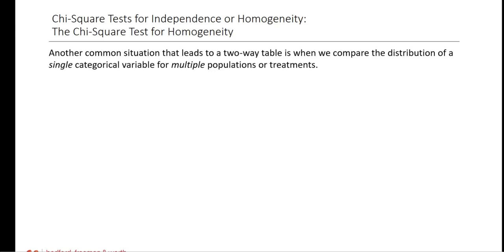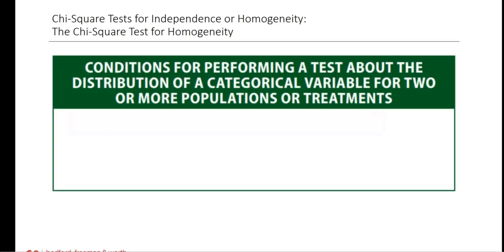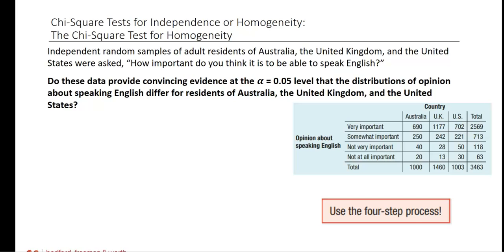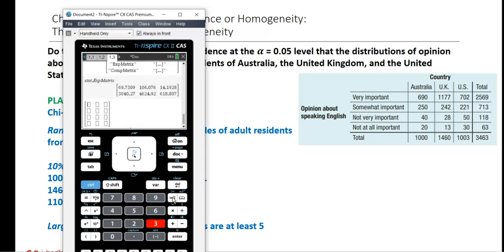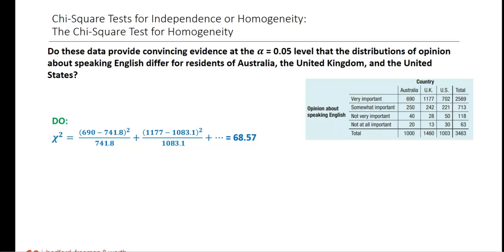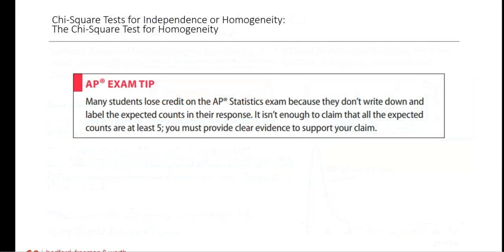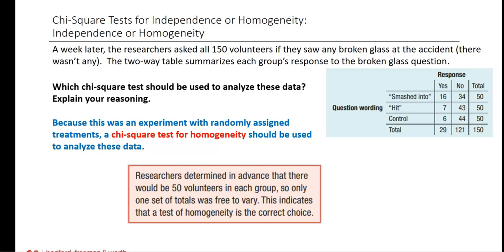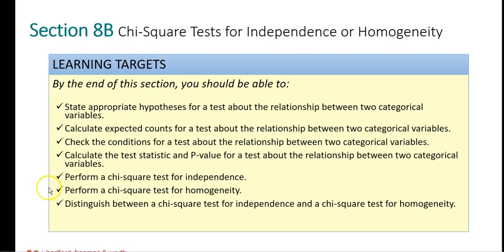7E Unit 8B Part II